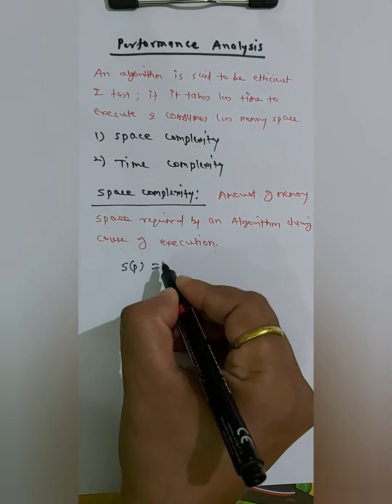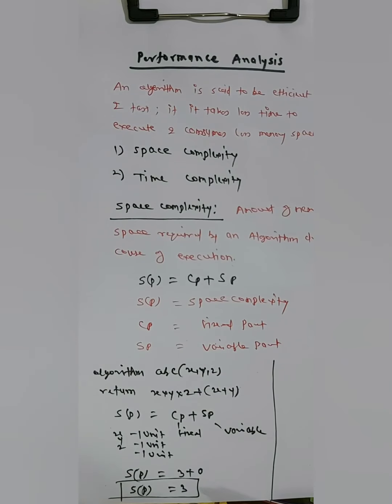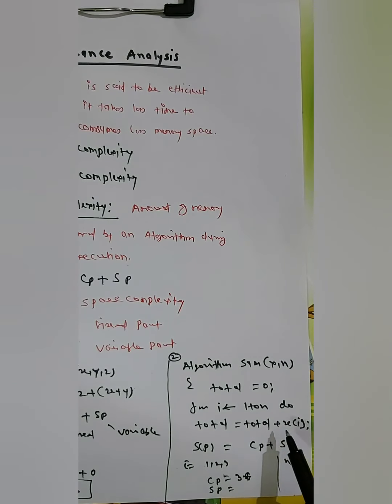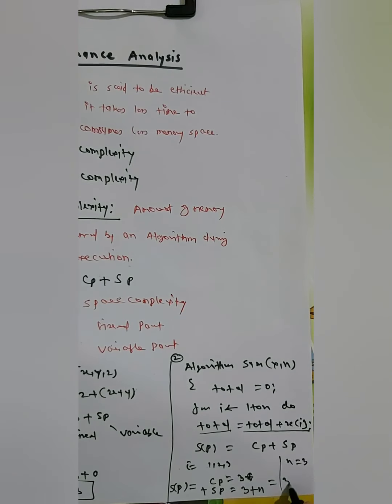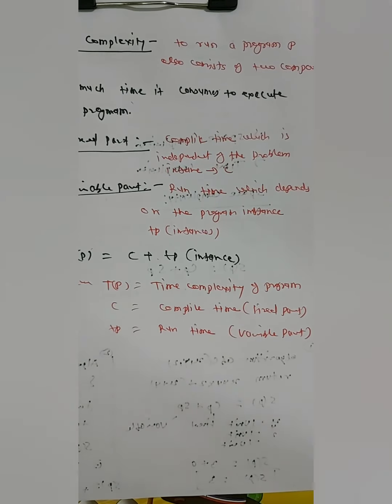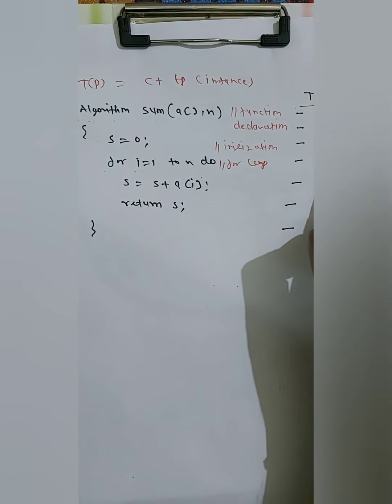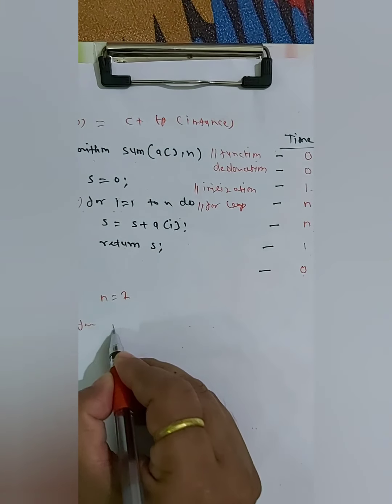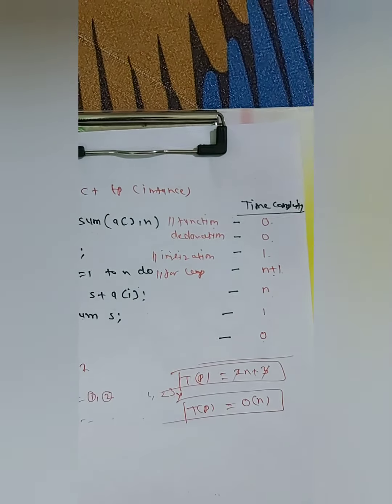1.6 Performance Analysis of an Algorithm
Performance Analysis of an Algorithm